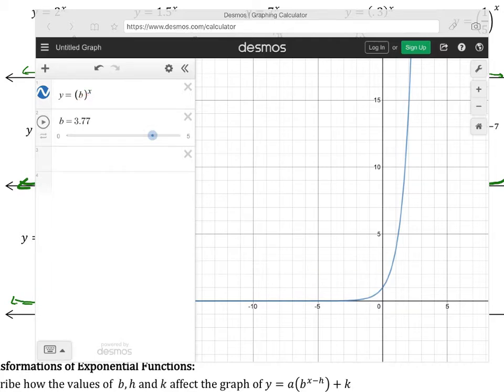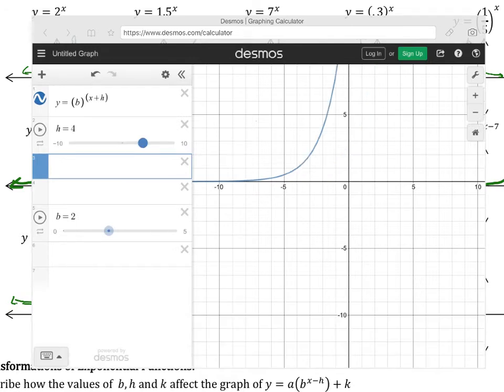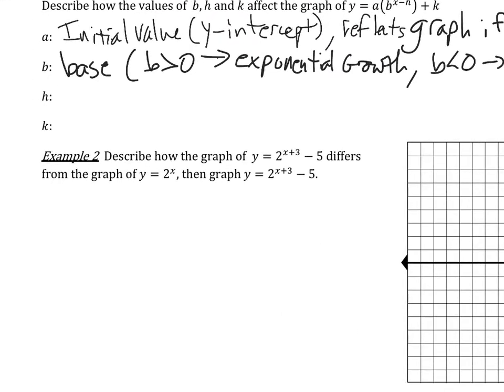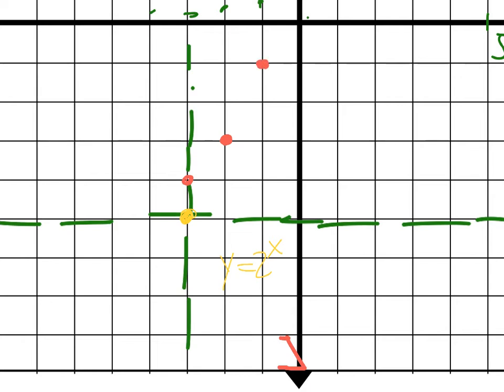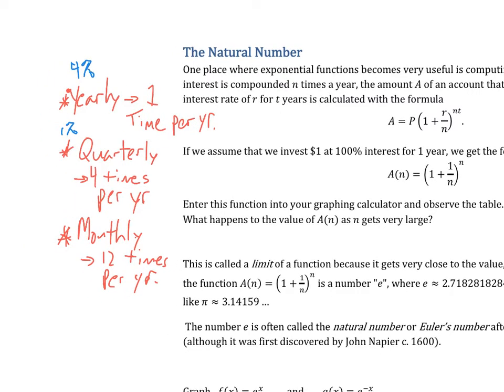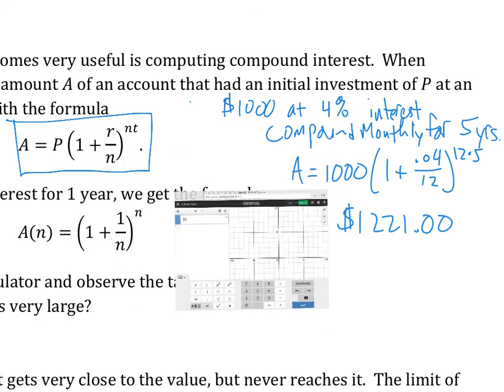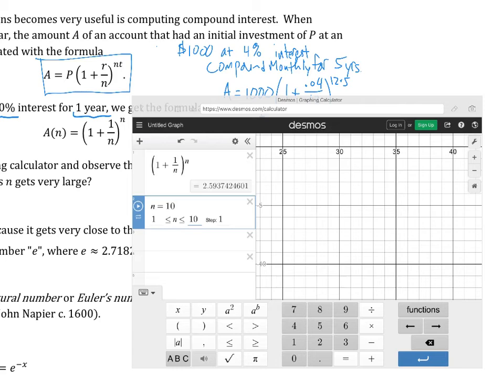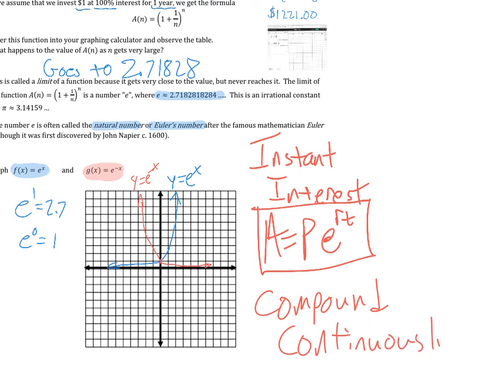10.2 - Graphing Exponentials